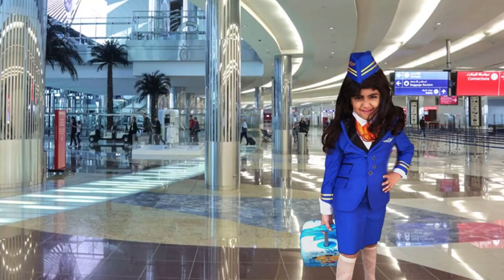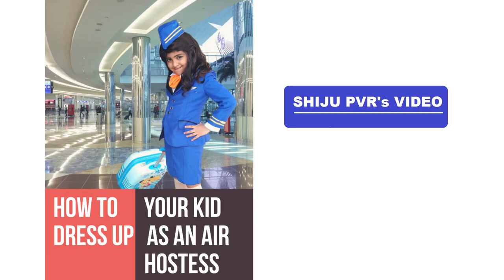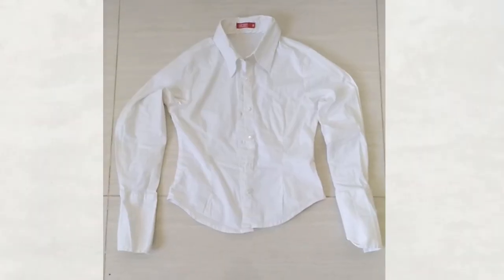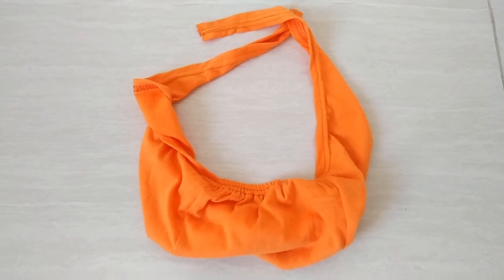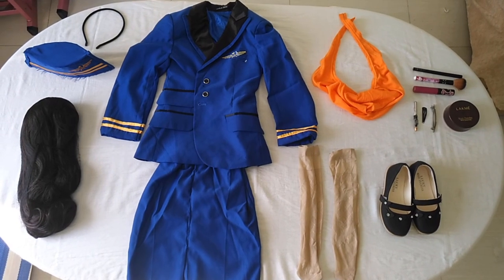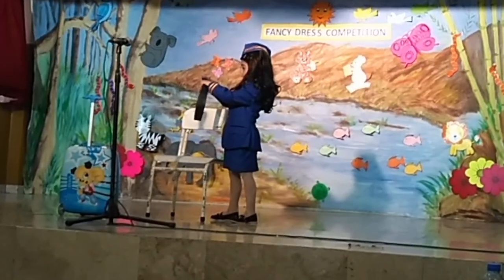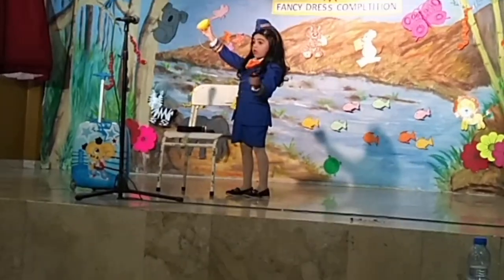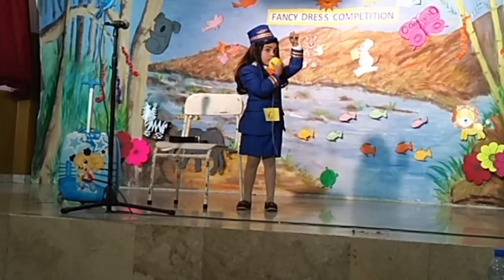Air Hostess Fancy Dress Make up | How to dress up your kid as an Air hostess | A Boy as Air hostess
How to Dress up your Kid as an Air Hostess

In this video, we show you how to dress up your kid as an Air hostess in simple and cost-effective ways.

The items required to dress up as an Air Hostess are as follows:
1) Face Make up items such as Face creams, Rose Powder, Eye liner, etc  (As per your interest and budget)
2) One White color girl’s Shirt in suitable size of your kid.
3) A Suit (Color selection should be based on your choice. You can have Blue, Yellow, Red or any other color which match for an air hostess outfit).
4) Wig (if required). This would be essential if you dress up your son as an air hostess.
5) A cap which is suitable for the Air hostess.
6) Hair Bow to fix the cap
7) A pair of Socks and an Open type Shoe
8) A small Trolley bag
9) Small Ribbon with suitable color
10) Some Airline industry signs printed on a paper (To stick on the Suit and Cap)

How the Air hostess suit is being customized?
First of all, we will customize the Suit so that it should fit for your child as Air Hostess.
1. Buy a blazer which fit for your child and cut & shorten the Suit’s Pants as a small skirt of your child size.
2. Don’t throw away the remaining cloth after the small skirt stitched; because we would need this remaining cloth to make an Air hostess cap.
3. Next is to make a cap with paper (should be like Nehru’s cap). Now the remaining cloth out of Suit pant should be stitched around the paper cap.
4. We should mark a small border line and a symbol in Air hostess outfit and the cap. This resembles the Air hostess attire.

പരിമിതമായ ഒരു കൂട്ടം ഇനങ്ങൾ നമുക്കു ആവശ്യമാണ്; ഏതെല്ലാമാണ് അവയെന്ന് നോക്കാം.
1. ലളിതമായ രീതിയിൽ മുഖം സുന്ദരമാക്കാൻ വേണ്ട സാധനങ്ങൾ: ഫെയ്സ് ക്രീമുകൾ, റോസ് പൗഡർ, ഐ ലൈനർ മുതലായവ - എന്നാൽ തീർച്ചയായും ഇത് നിങ്ങളുടെ താല്പര്യവും, ബജറ്റും അനുസരിച്ചു ഉപയോഗിക്കുക.
2. നിങ്ങളുടെ കുട്ടിയുടെ അനുയോജ്യമായ വലുപ്പത്തിലുള്ള ഒരു വെളുത്ത നിറമുള്ള പെൺകുട്ടികൾക്കുള്ള ഷർട്ട്.
3. ഒരു സ്യൂട്ട് (ഏതു നിറം വേണമെന്നുള്ളത് നിങ്ങളുടെ ഇഷ്ടം അനുസരിച്ചാവാം. നീല, മഞ്ഞ, ചുവപ്പ് മറ്റേതു നിറവും നിങ്ങൾക്കു തിരഞ്ഞെടുക്കാം)
4. കൃത്രിമ മുടി (ആവശ്യമെങ്കിൽ മാത്രം). നിങ്ങൾ ആൺ കുട്ടിയെ ആണ് എയർ ഹോസ്റ്റസ് ആയി ഒരുകുന്നതെങ്കിൽ വെപ്പ് മുടി അത്യാവശ്യമാണ്.
5. എയർ ഹോസ്റ്റസിനു പാകമായ തരത്തിലുള്ള ഒരു തൊപ്പി.
6. തലയിൽ തൊപ്പി ശരിയായി വയ്ക്കാൻ ഒരു ഹെയർ ബോ.
7. കാലുറ.
8. ഒരു ചെറിയ ട്രോളി ബാഗ്.
9. അനുയോജ്യമായ നിറമുള്ള ചെറിയ റിബൺ.
10. എയർലൈൻസിൽ ഉപയോഗിക്കുന്ന ചില ചിഹ്നങ്ങളുടെ പേപ്പർ പ്രിന്റ്.

1. ആദ്യമായി, ഈ സ്യൂട്ട് നിങ്ങളുടെ കുട്ടിക്ക് അനുയോജ്യമായ രീതിയിൽ നമ്മൾ ഇച്ഛാനുസൃതമാക്കും.

2. ഈ സ്യൂട്ട് പാന്റിനെ മുറിച്ചു ഒരു ചെറിയ പാവാട ആക്കി മാറ്റുക. ഇത് നിങ്ങളുടെ കുട്ടിയുടെ വലിപ്പത്തില് അനുസരിച്ചായിരിക്കണം.

3. ചെറിയ പാവാട തുന്നിയ ശേഷം ശേഷിക്കുന്ന തുണി വലിച്ചെറിഞ്ഞു കളയരുത്; കാരണം എയർ ഹോസ്റ്റസ് തൊപ്പി നിർമ്മിക്കാൻ ഈ ശേഷിക്കുന്ന തുണി നമുക്കു  ആവശ്യമാണ്.

4. അടുത്തത് പേപ്പർ ഉപയോഗിച്ച് ഒരു തൊപ്പി ഉണ്ടാക്കുക (നെഹ്രുവിന്റെ തൊപ്പി പോലെയാകണം). ഇപ്പോൾ സ്യൂട്ട് പാന്റിൽ നിന്ന് ശേഷിക്കുന്ന തുണി പേപ്പർ തൊപ്പിയിൽ തുന്നിക്കെട്ടണം.

5. നമ്മൾ എയർ ഹോസ്റ്റസ് വസ്ത്രത്തിലും, തൊപ്പിയിലും ഒരു ചെറിയ ബോർഡർ ലൈനും, ഒരു ചിഹ്നവും അടയാളപ്പെടുത്തണം. ഇത് എയർ ഹോസ്റ്റസ് വസ്ത്രവുമായി വളരെ സാമ്യം ഉള്ളതാക്കും.

All the Music used in this Video are licensed.